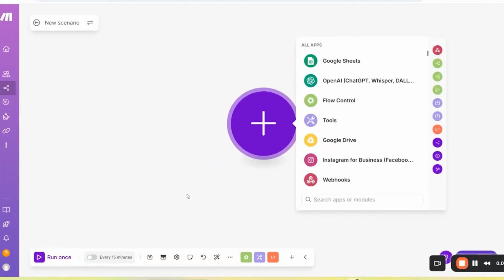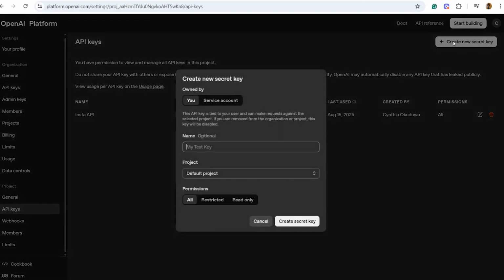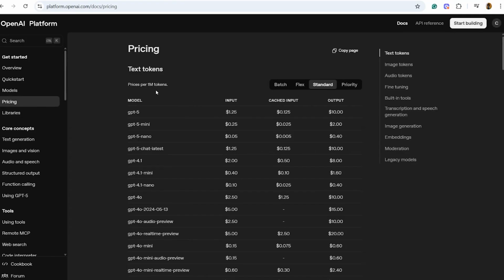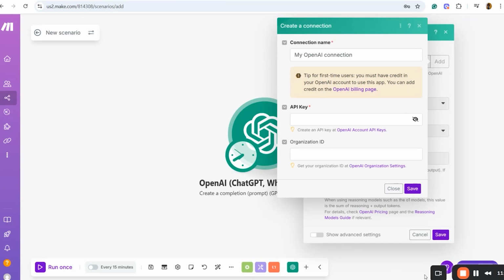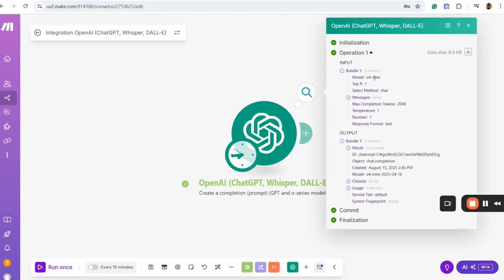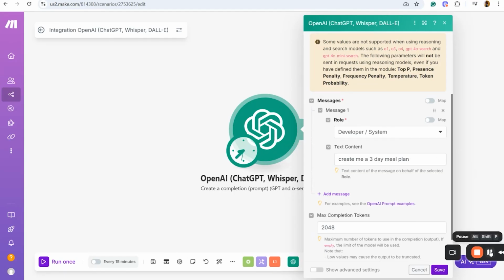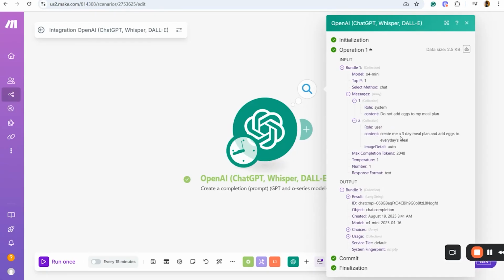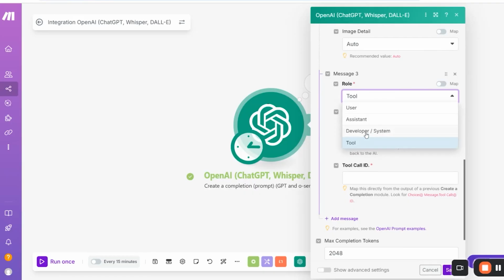Automate Anything with ChatGPT & Make.com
In this video, I'll walk you through the process of setting up ChatGPT in Make.com. We will cover how to access your API keys, understanding the different ChatGPT models and how billing in ChatGPT works.

TIME STAMPS
00:00 - Intro
01:51 - How to connect ChatGPT to Make.com
06:17 - Understanding ChatGPT pricing and models
12:10 - Understanding Roles - User
15:30 - Understanding Roles - Developer/System
21:10 - Understanding Roles - Assistant and Tools